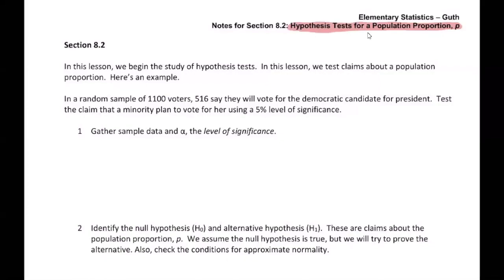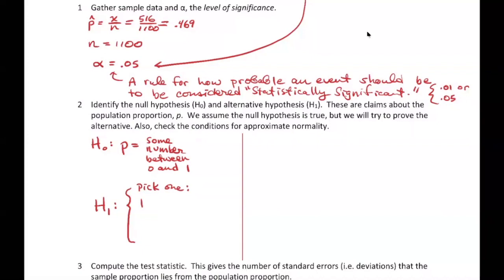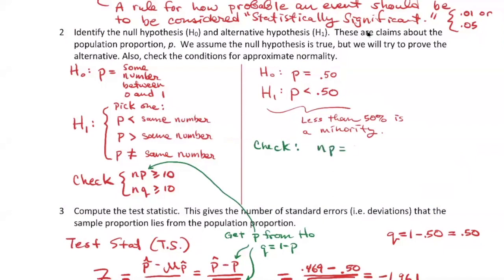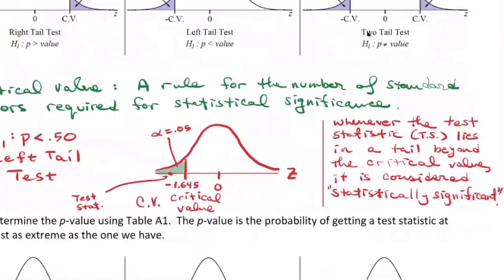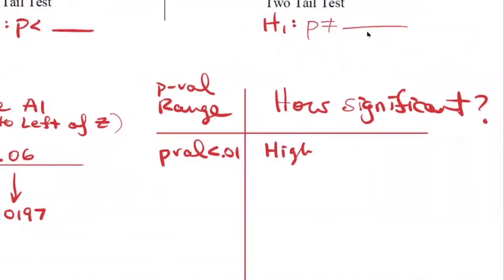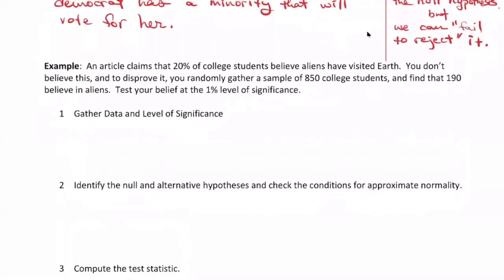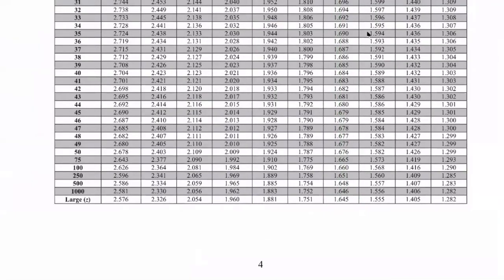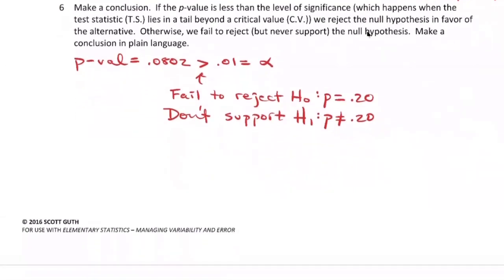Section 8.2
Hypothesis Test for a Population Proportion